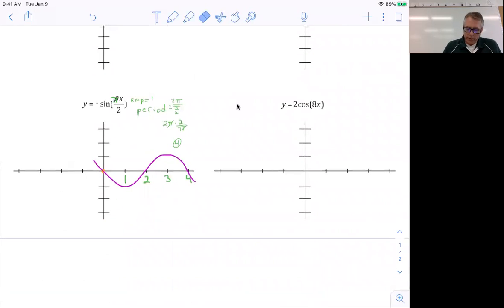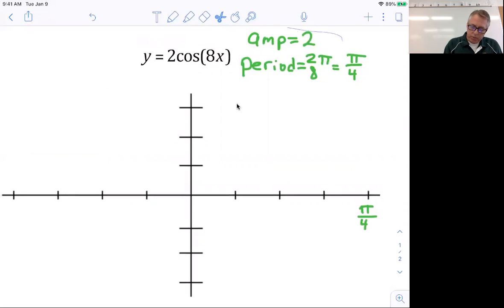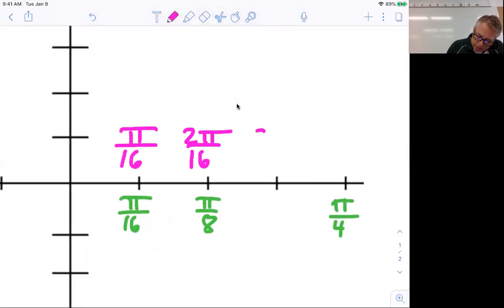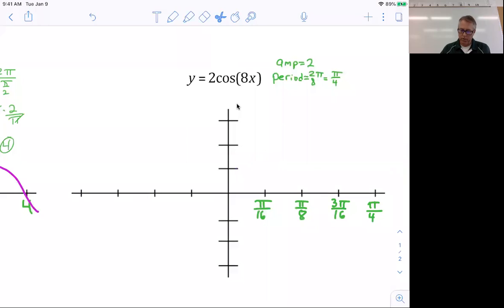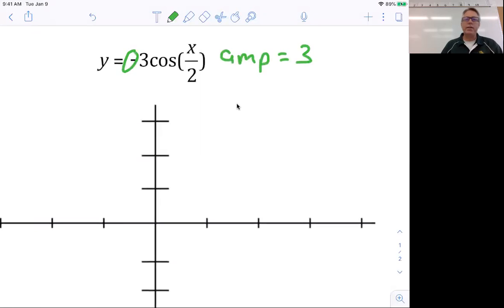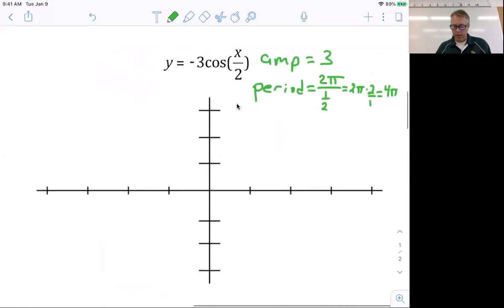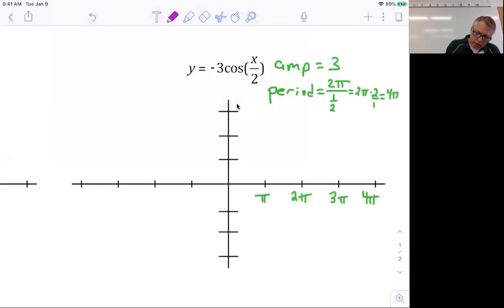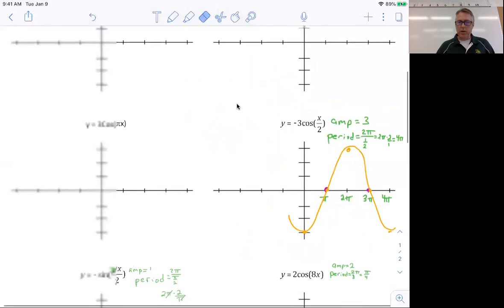Schoology graphing sin/cos with amplitude/period.